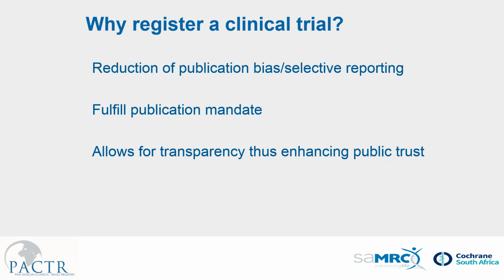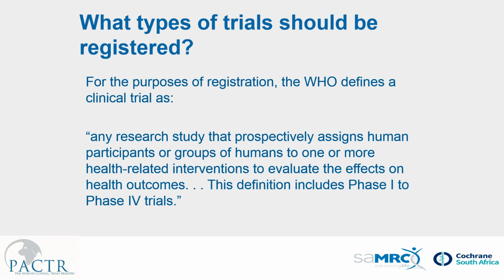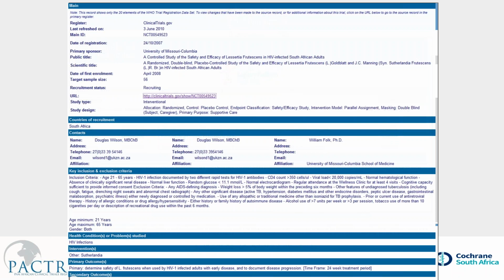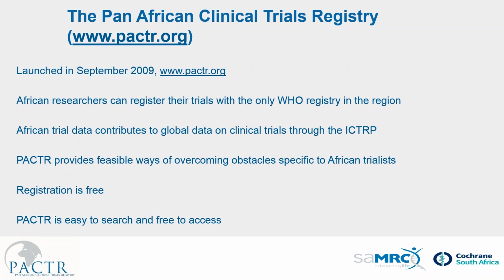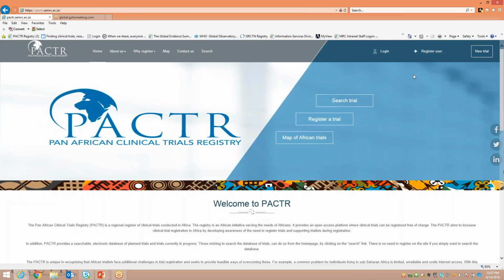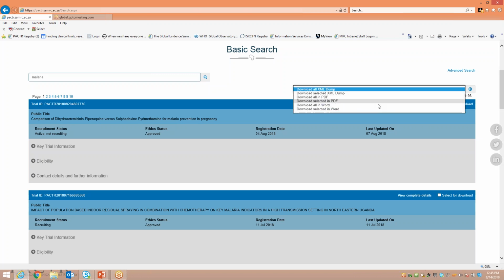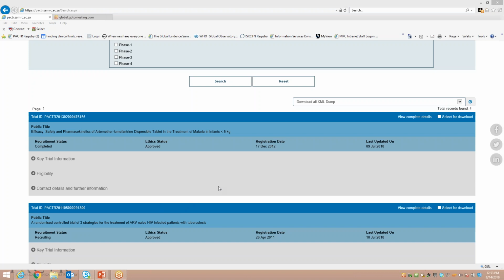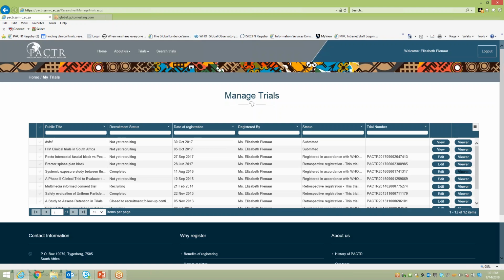Cochrane SA webinar: Clinical trial registration and the Pan African Clinical Trials Registry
Webinar on clinical trial registration and navigating and registering trials on the Pan African Clinical Trials Registry by Elizabeth Pienaar, Cochrane South Africa